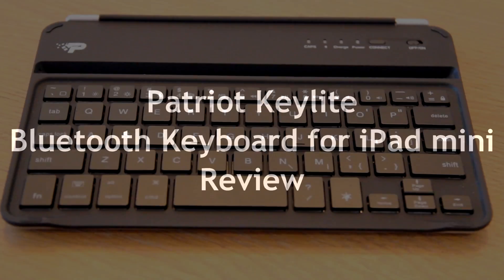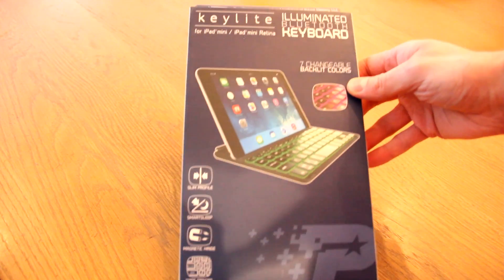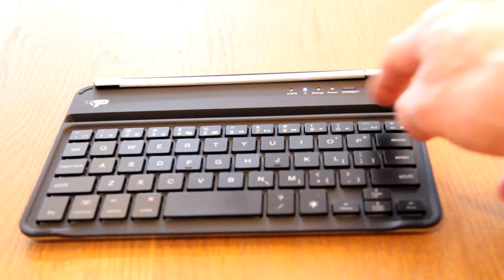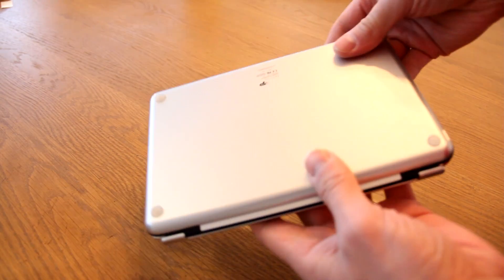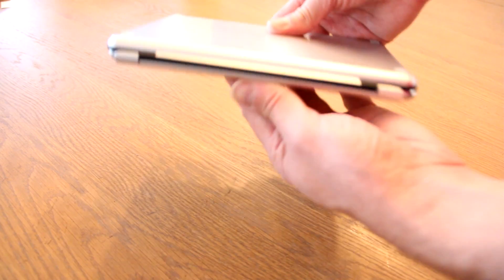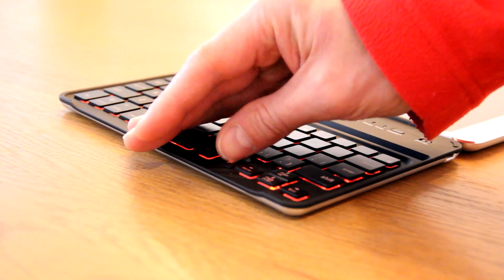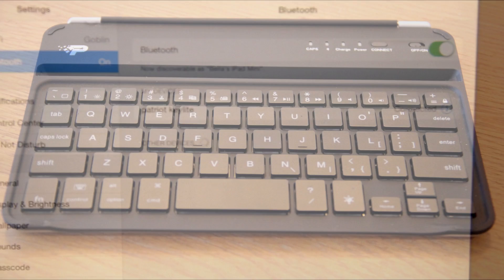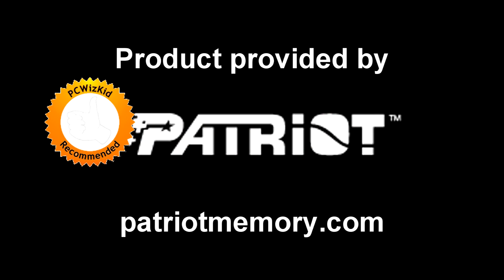Patriot Keylite Bluetooth Keyboard for iPad mini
MSRP is $69 USD, however I have seen it for less on Newegg.com